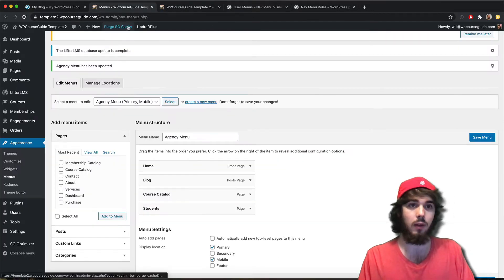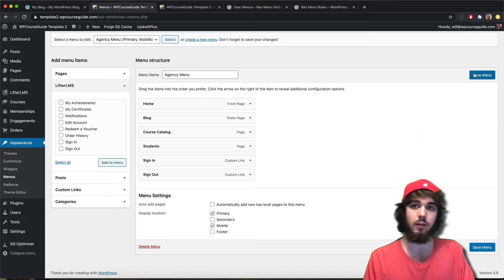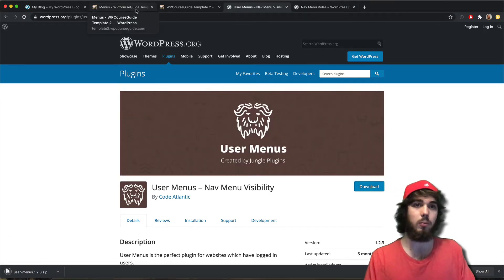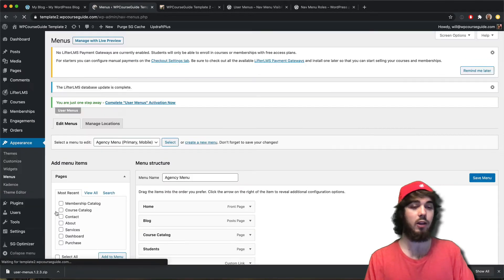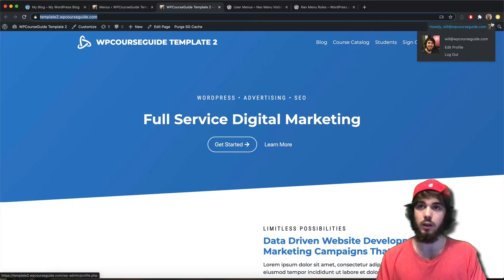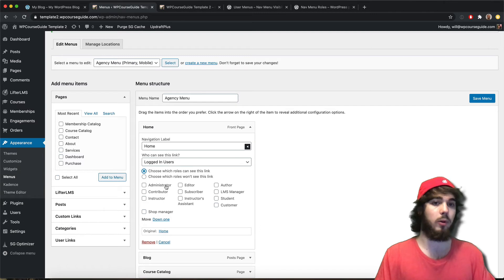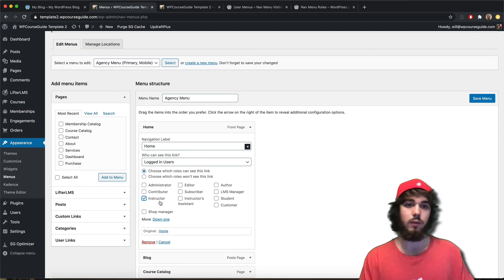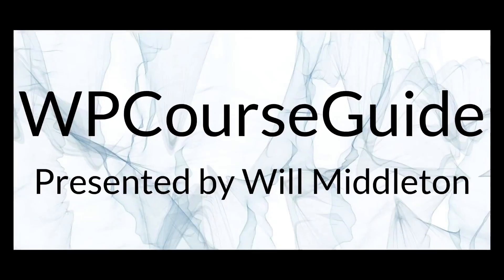Change Menu Based on User's Login Status and User Role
I've seen the question pop up recently as to how you can change the menus in WordPress based on whether the users is logged in or not. In this video, I show how you can use a free plugin for WordPress to change the display settings for menu items so they only show to specific user roles or general logged in vs logged out menu items.